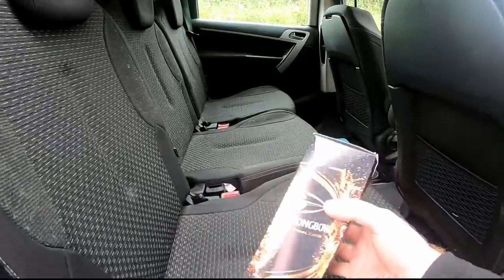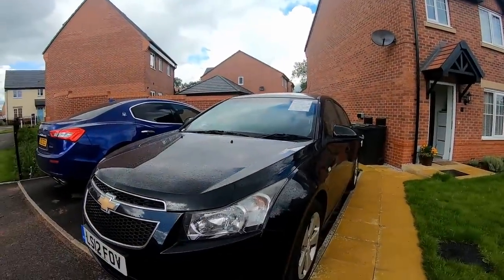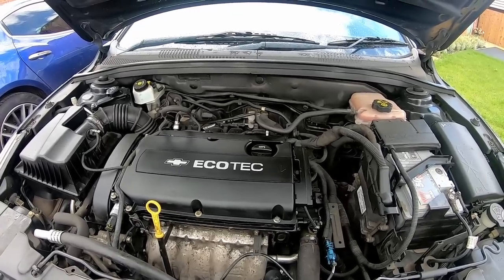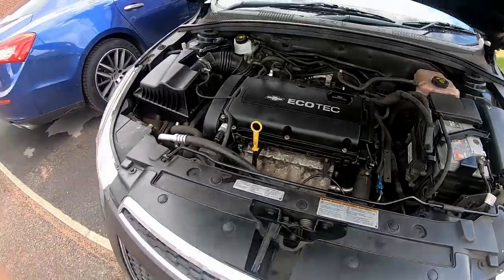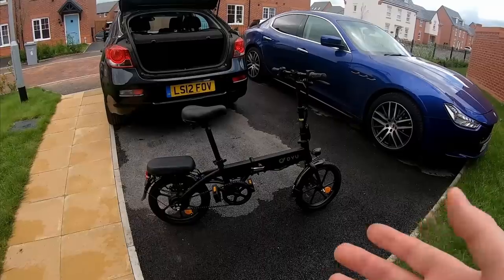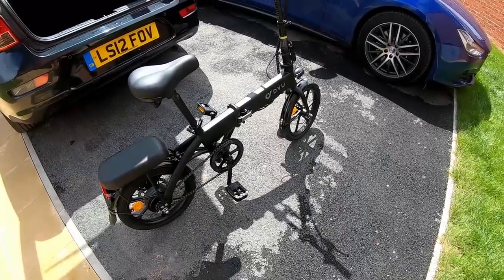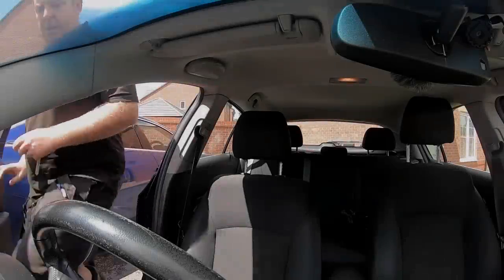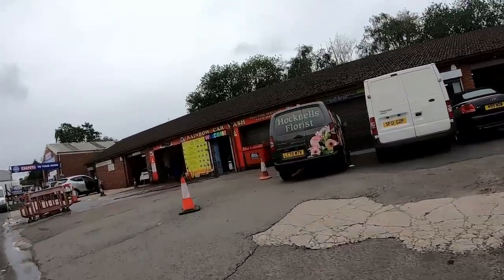A CAR DEALERS VLOG - EPISODE 3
⬇️⬇️ CHECK OUT DYU CYCLES IN THE LINK ⬇️⬇️

50FORNEW
OFF40
Today we are out on the road collecting parts, checking out my latest E-Bike, visiting dealers and checking out some part exchanges.